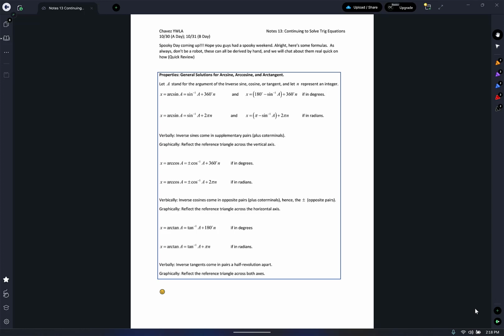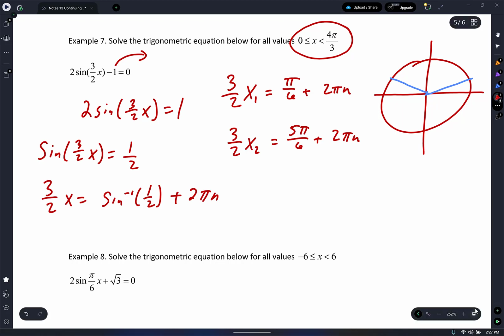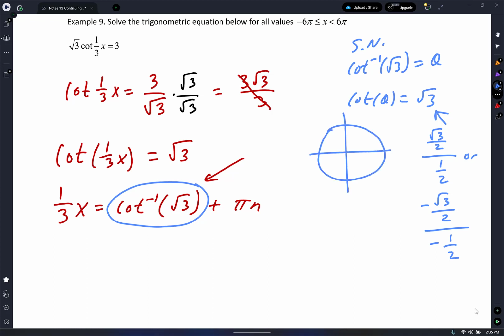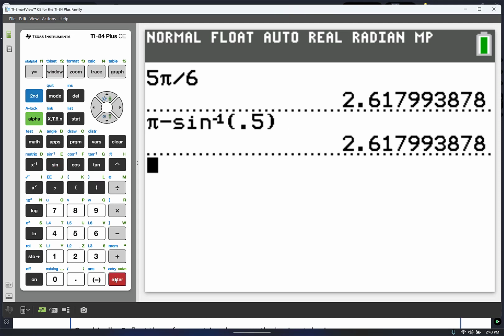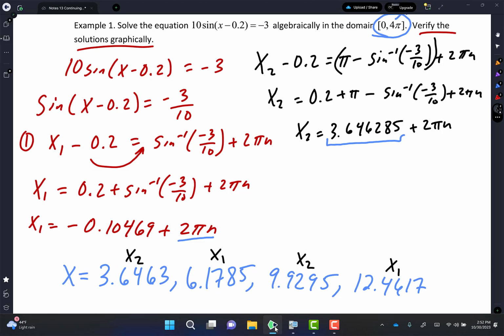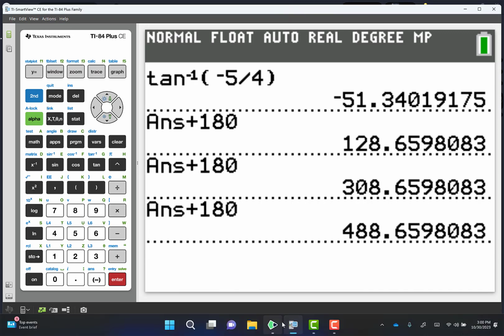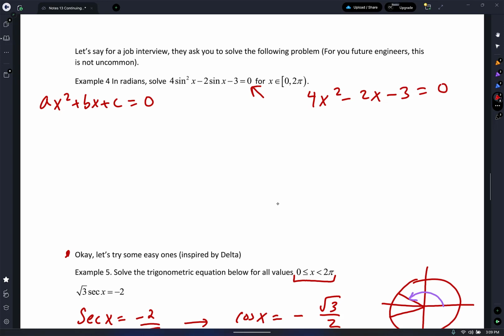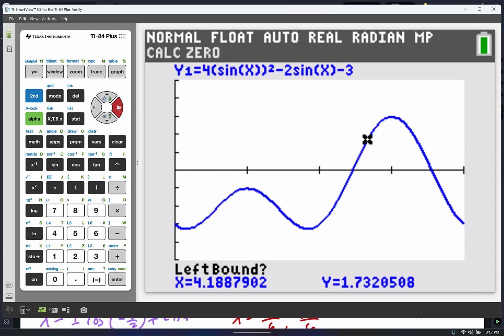Precalculus Notes 13 Intro to Solving Trig Equations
Here we start solving all sorts of Trig Equations. Hope you guys enjoy. Notes 13.5 will have more practice with solving Trig Equations, of all sorts. Let me know if we have any issues. Thank you.